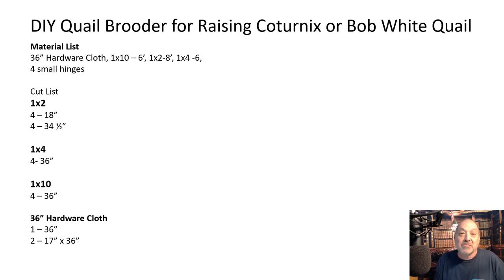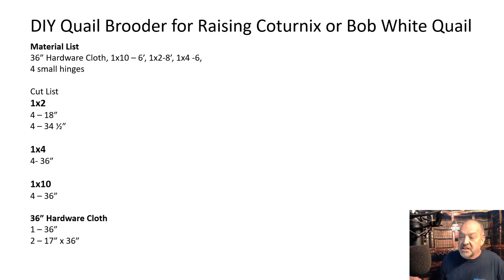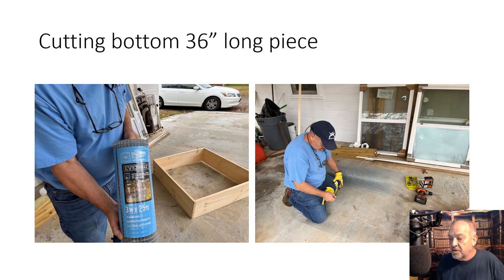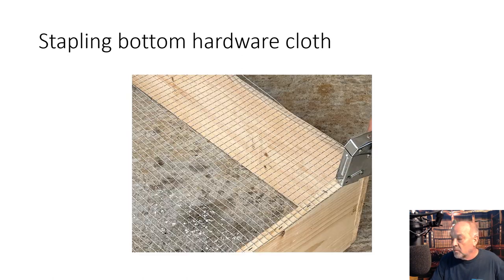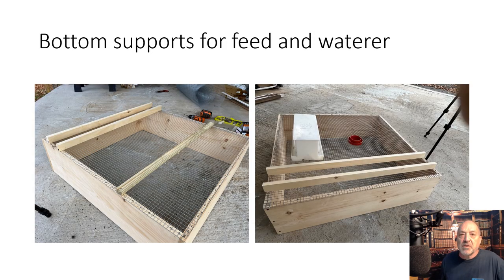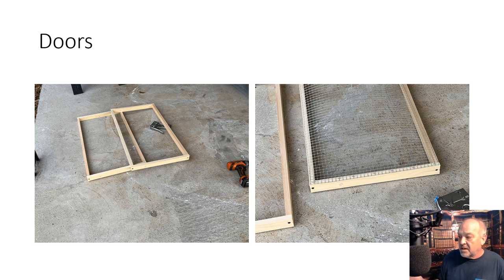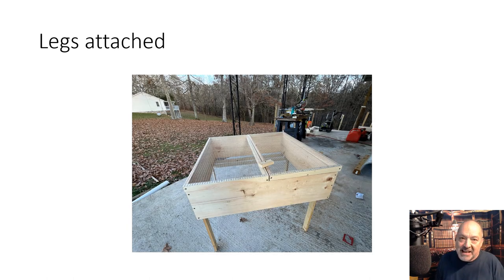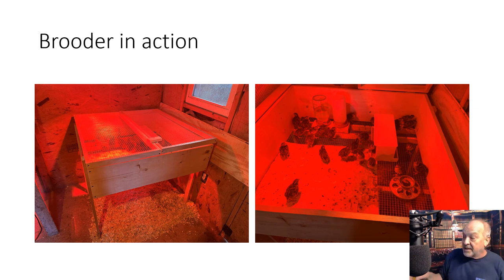DIY Quail Brooder for Coturnix or Bobwhite Quail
In this video, we'll show you how to make a DIY quail brooder for coturnix or bobwhite quail. This quail brooder is easy to build and can be used to keep your quail warm and healthy in the winter or summer.

If you're planning to keep quail in your backyard, then this quail brooder is the perfect project for you! And might save you you a lot of money!